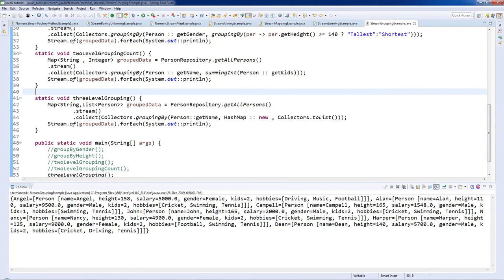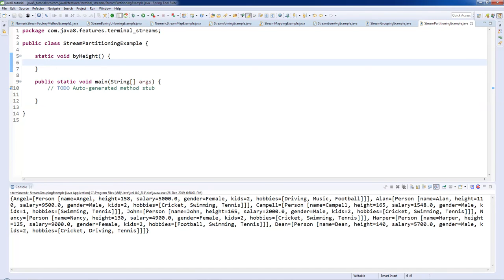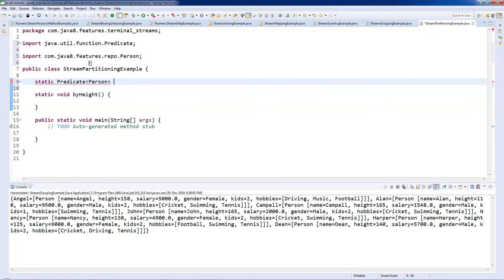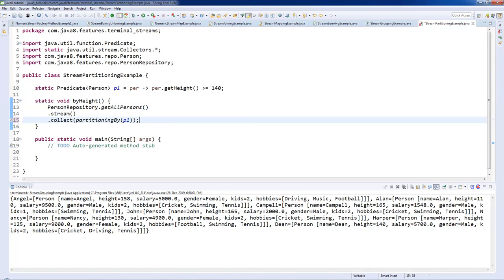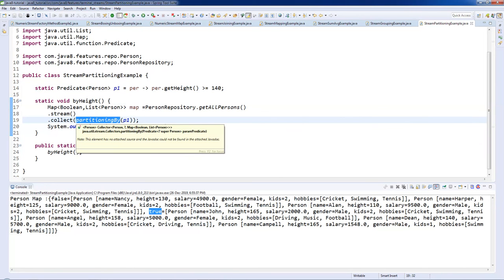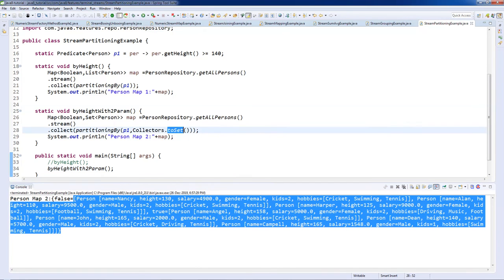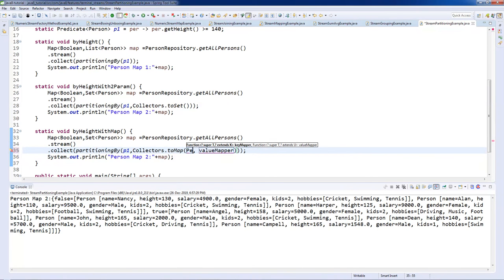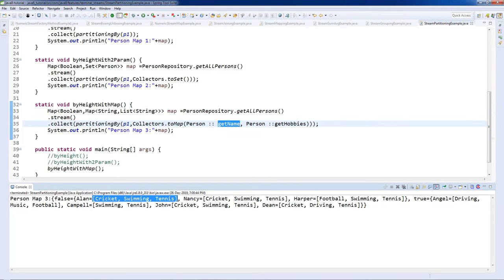56 Stream Partitioning By Example